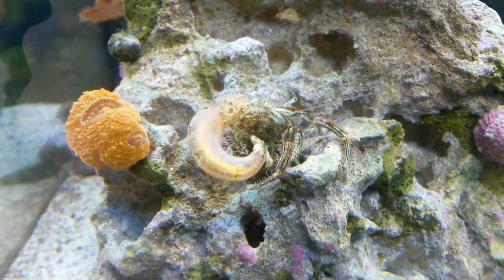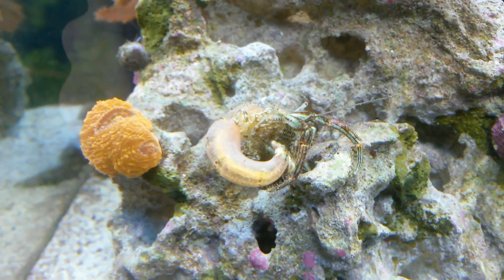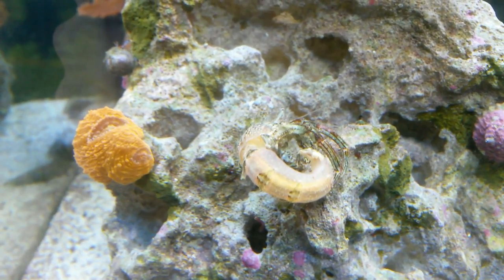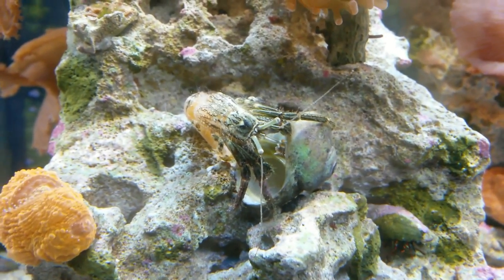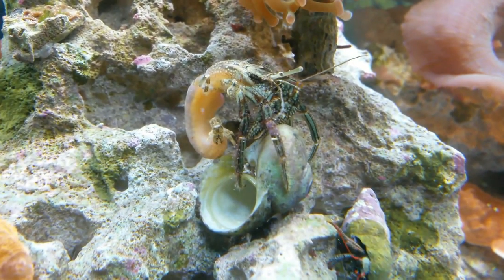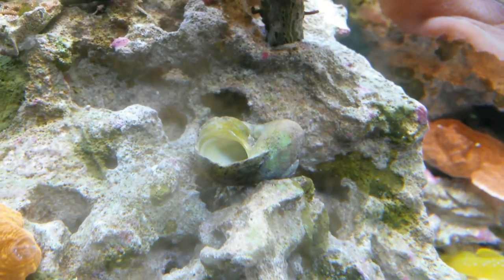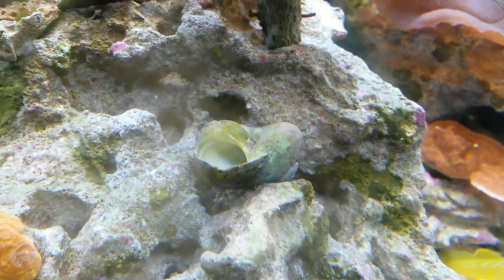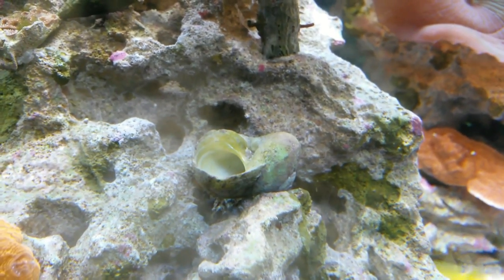Saltwater Rookie - Biocube 29g - Dwight The Hermit Crab (Tribute)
Dwight has long been my favorite invert in my 29g Biocube tank.  I woke up to find him outside of his shell and decided to shoot some video.  This was a tough lesson to learn (that all sizes of hermits KEEP growing!), but I hope you watch my short tribute to Dwight at the end of the video.